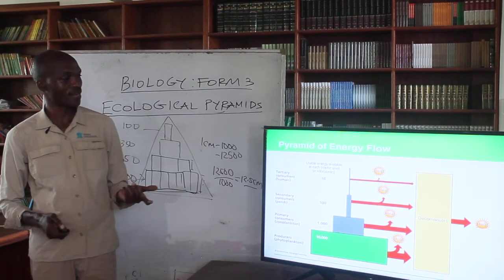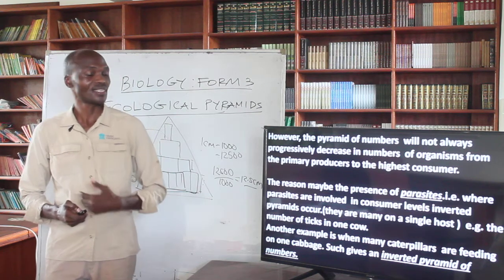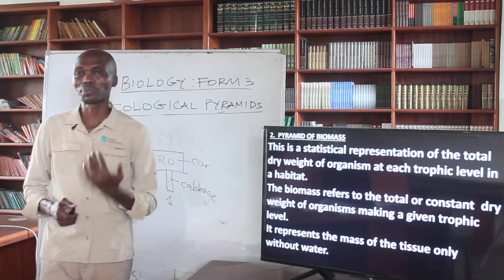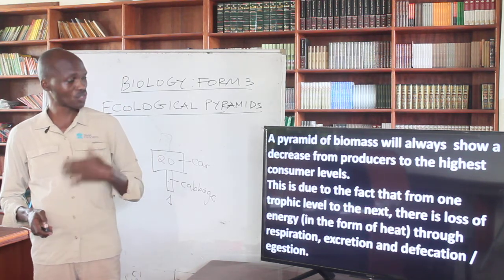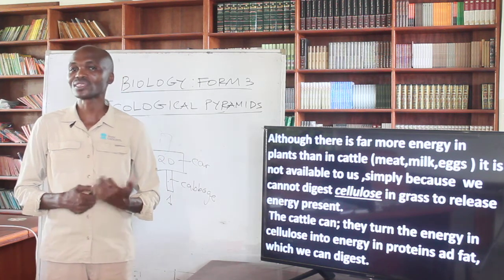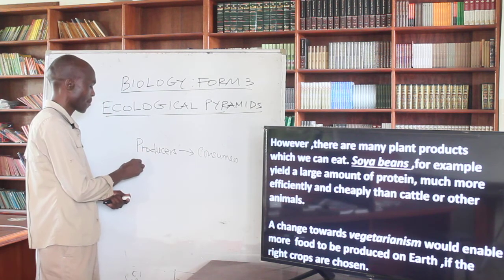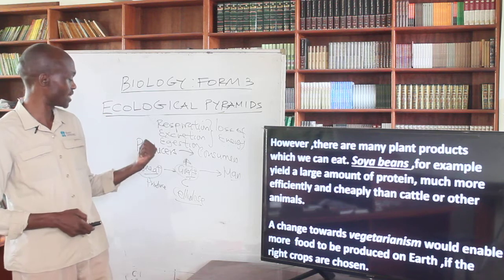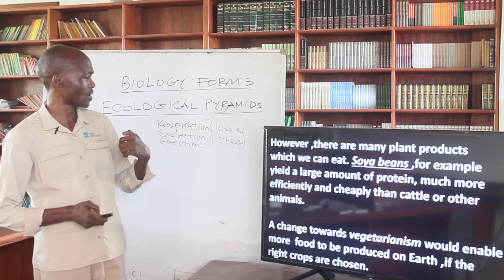AIRED MR KIRUKI FORM 3 BIOLOGY LESSON 3 PART 2 ECOLOGICAL PYRAMIDS 25 JUNE 2020